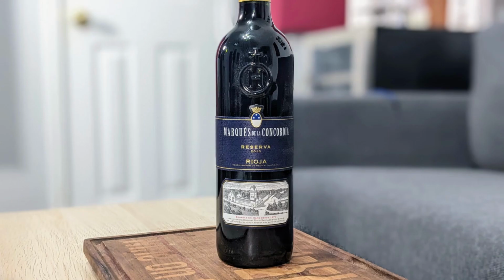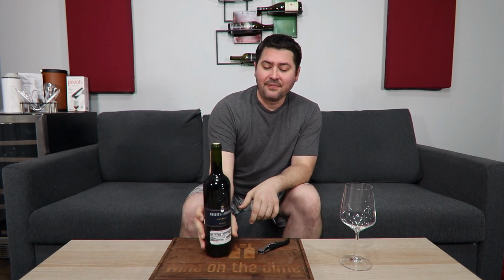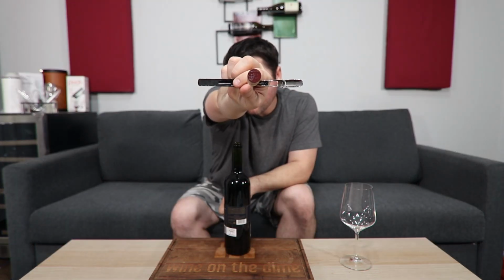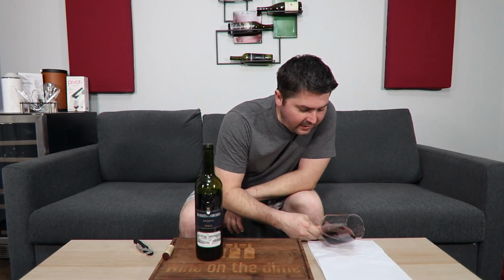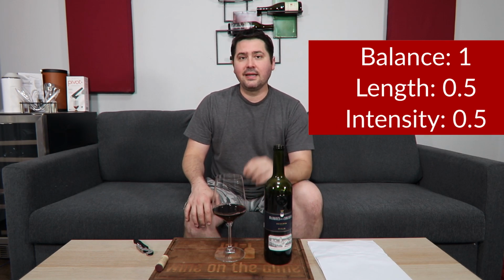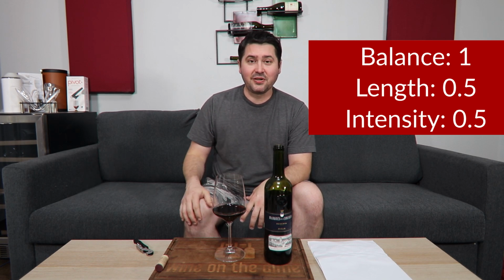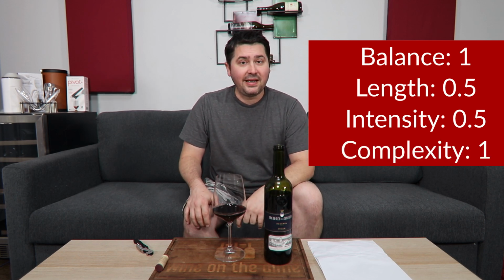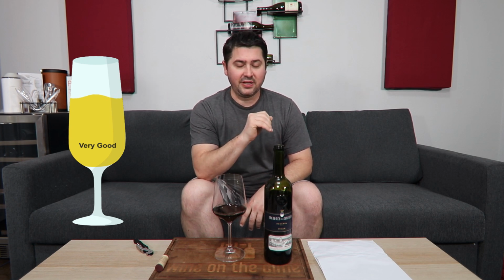2015 Marqués De La Concordia Rioja Riserva Wine Review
I just can't seem to get away from Spain this week. However, I went out to find the cheapest Rioja Riserva I could find for the video. Here is the 2015 Marqués De La Concordia Rioja Riserva.

►Vintage: 2015
►Varietal: Tempranillo
►Region: Rioja, Spain
►ABV: 14.5%
►Price: $13